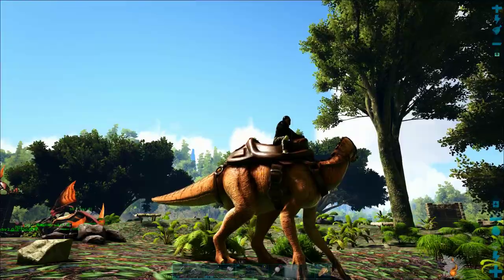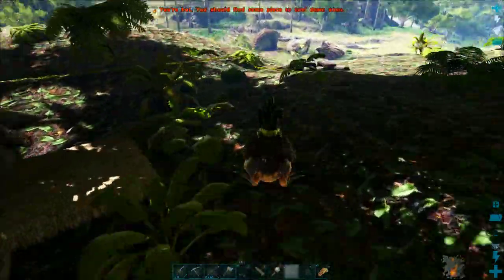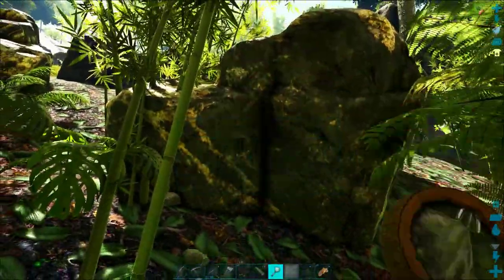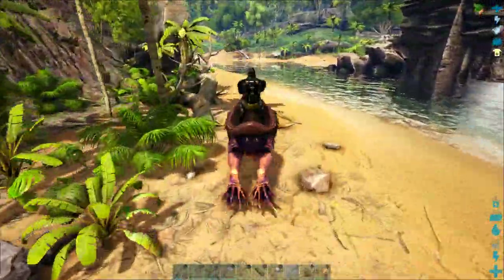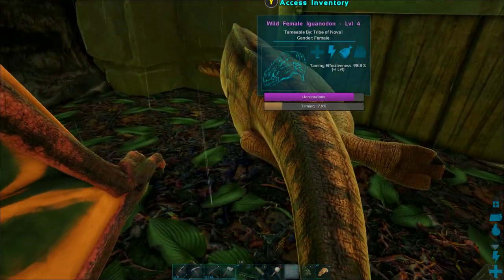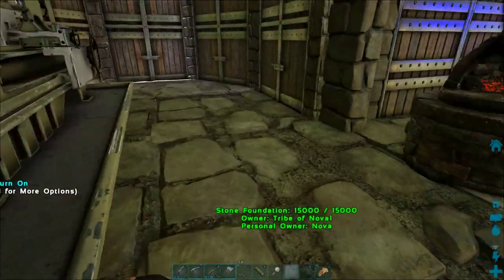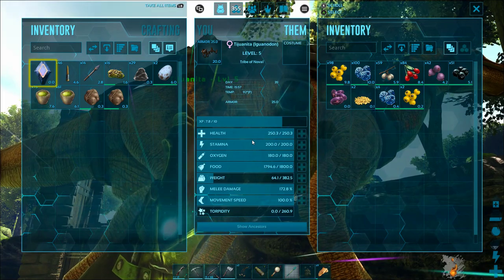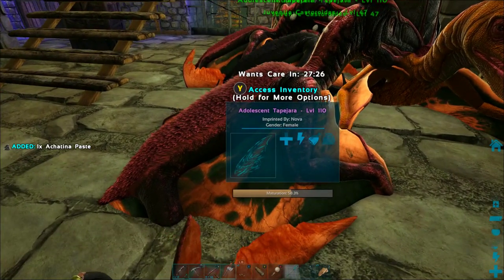128: How to Tame and Ride an Iguanadon in Ark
Today we will teach you how to tame and ride an Iguanadon in Ark: Survival Evolved. We will show you where to get an Iguanadon in Ark Switch, and the easy way to tame an Iguanadon in Ark. We will also teach you the special abilities of an Iguanadon, and how to use an Iguanadon in Ark. Iguanadons are some of the most versatile and overall best land mounts in Ark. We will also teach you how to tame dinosaurs in Ark with a frog, and how to use a magnifying glass to see their HP and torpidity during an easy tame.